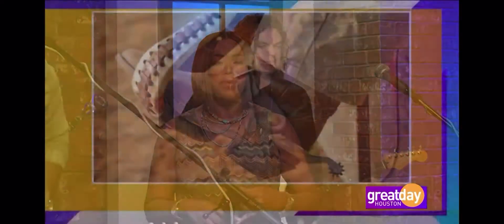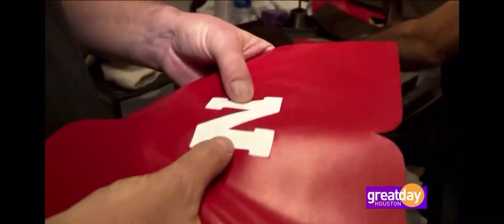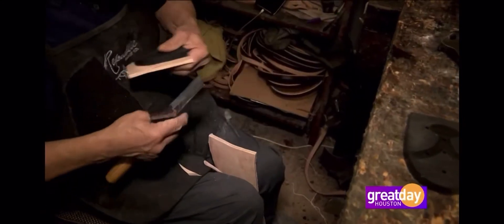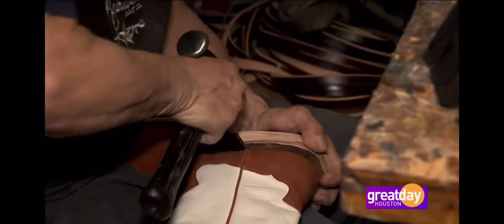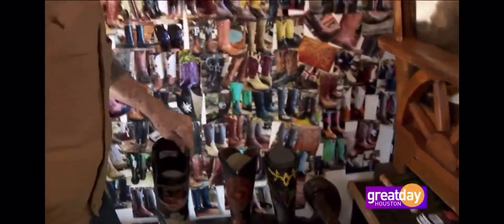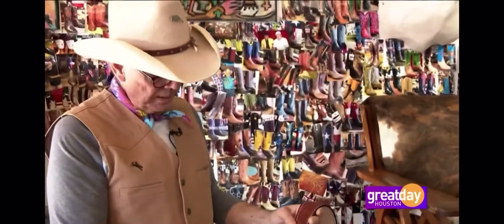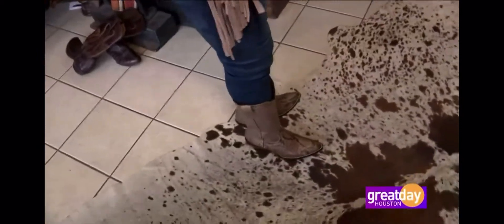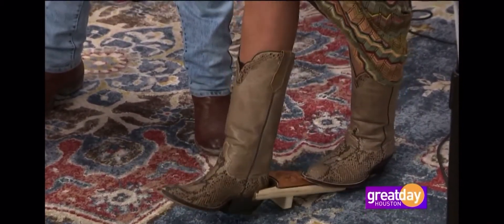Republic Boot Co on Great Day Houston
Check out Republic Boot Co on Great Day Houston!